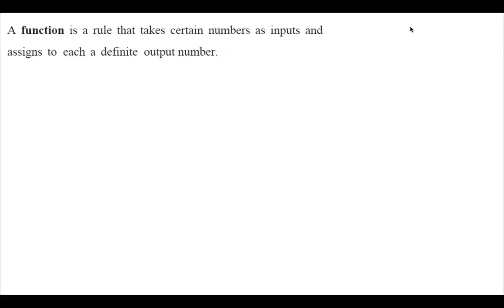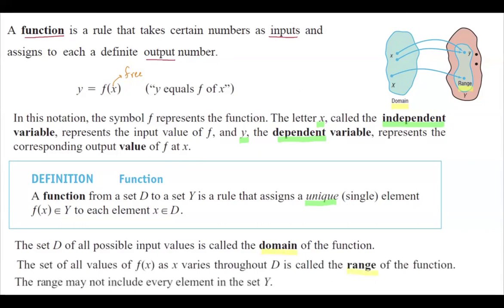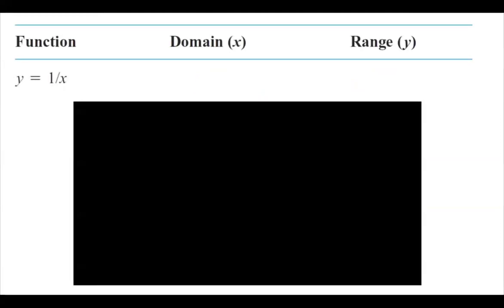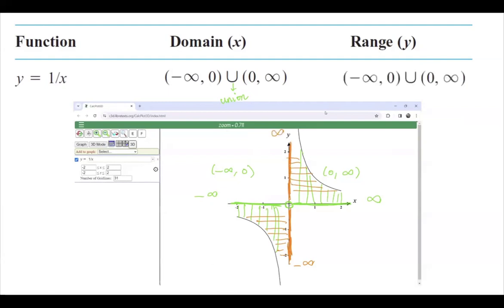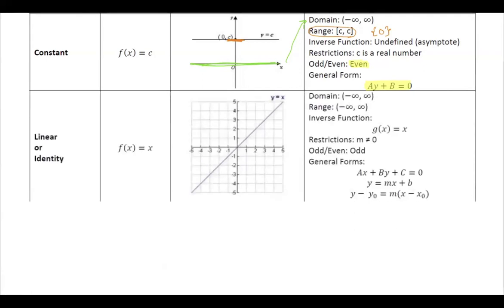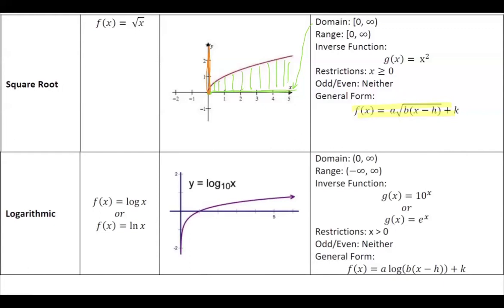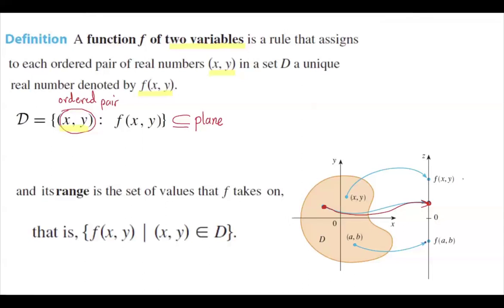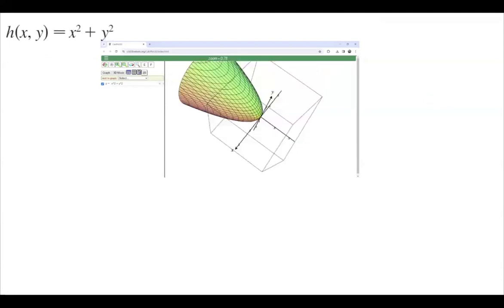From One Variable Function to Two Variable Function- Graph, Domain, and Range z=x^2+y^2